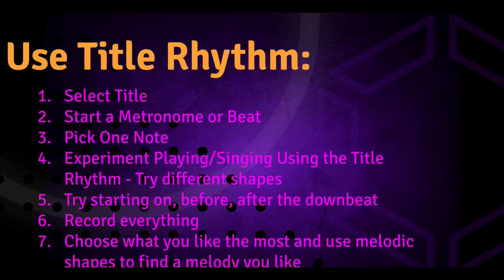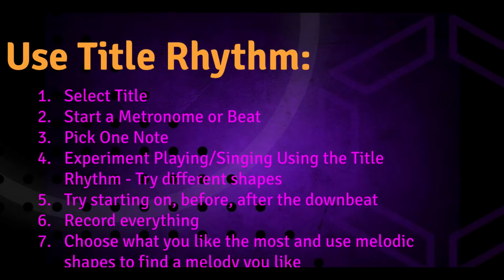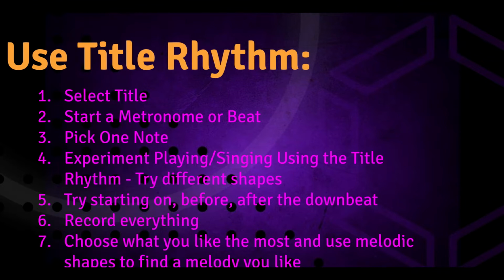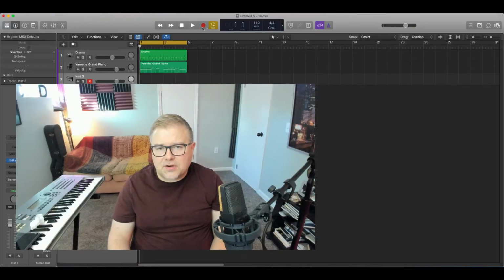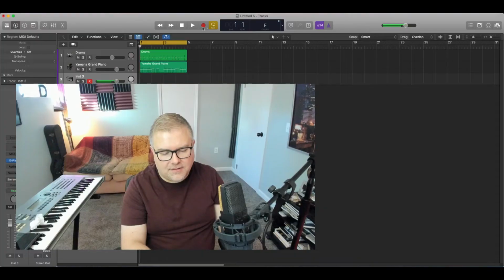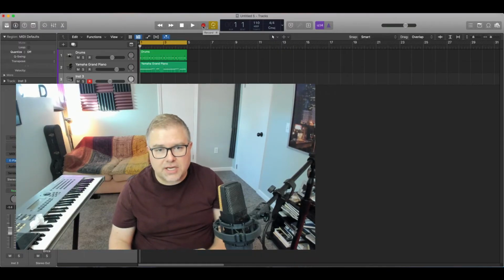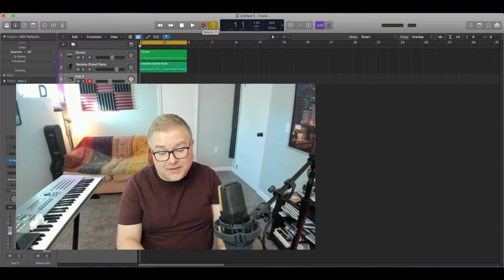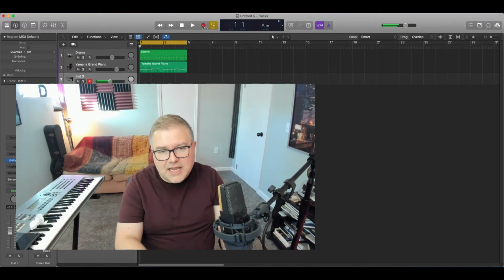Melody Writing Exercises You Can Use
Use these Melody Writing Exercises, and techniques to brainstorm, and create new melodies for your songs.